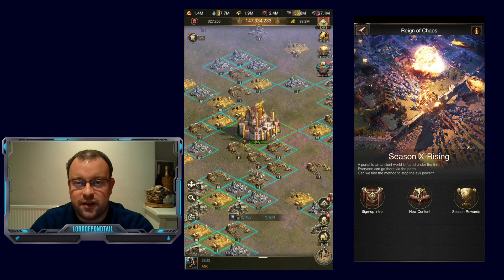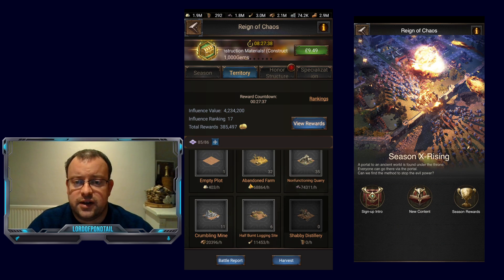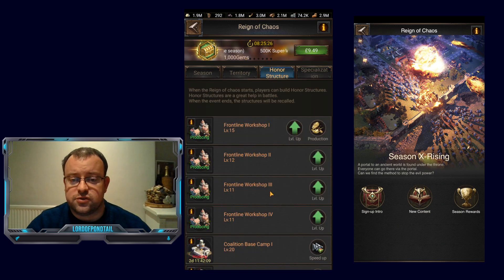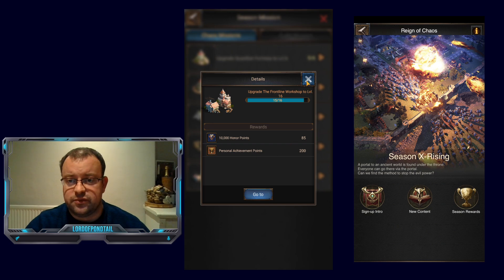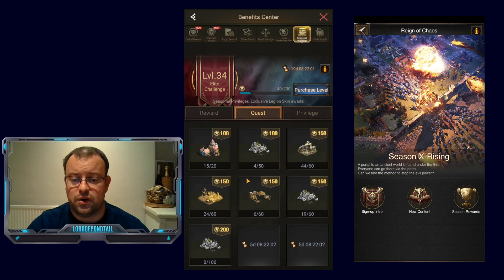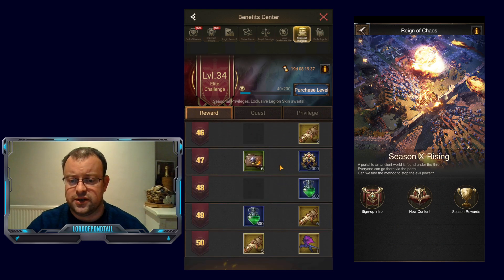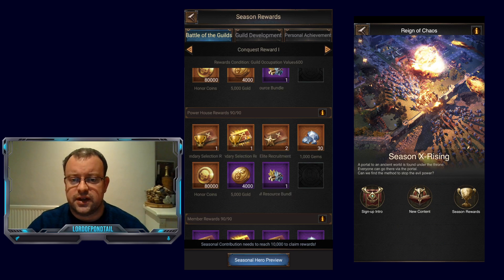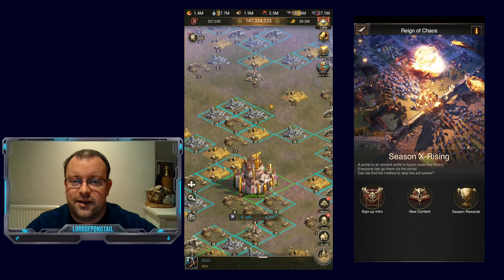Eden Season 3 - Weeks 5 & 6 Update - Rise Of Empires Ice & Fire